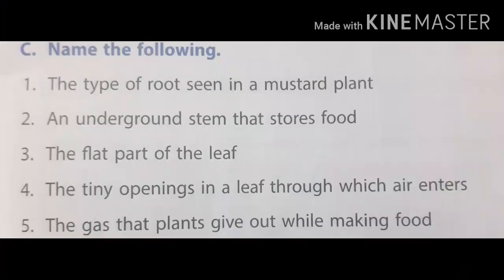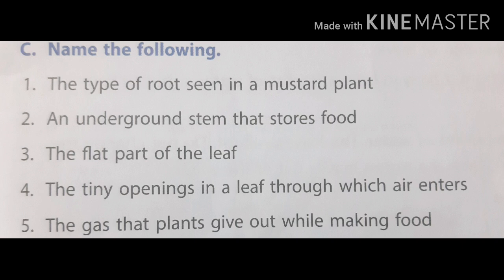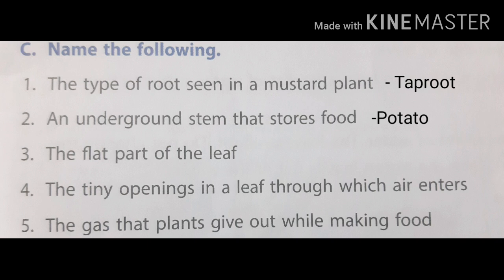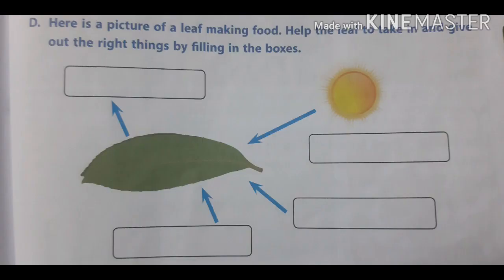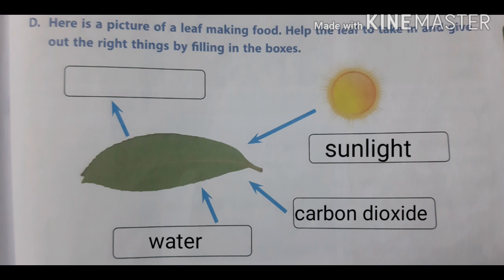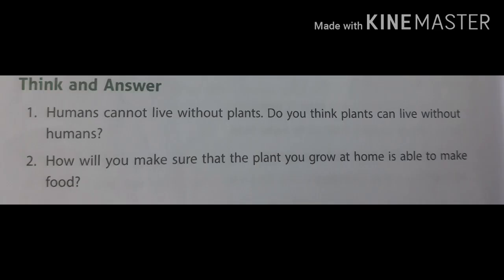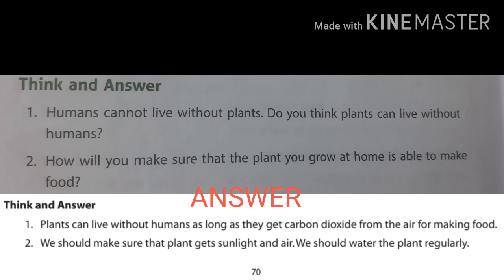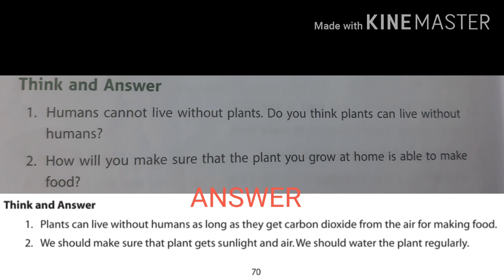Lecture video- 34, (25.09.2020)